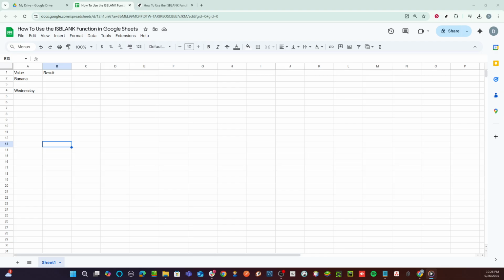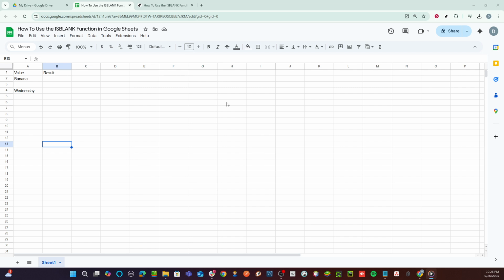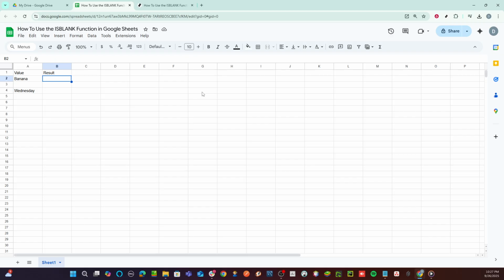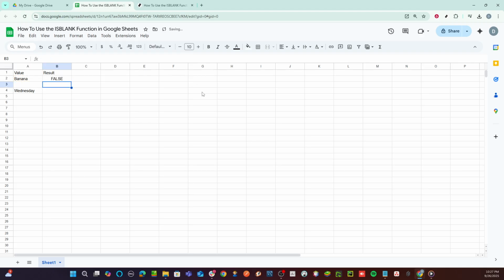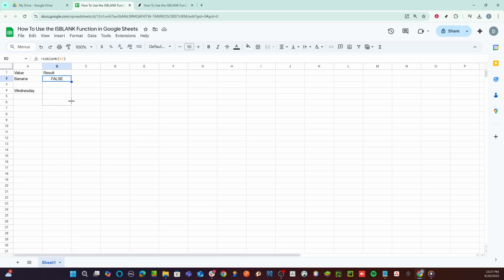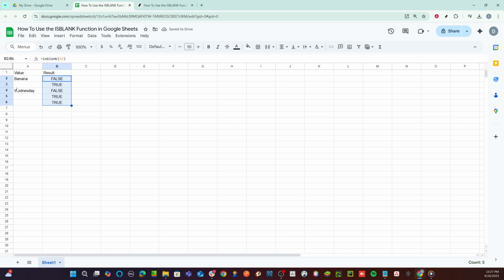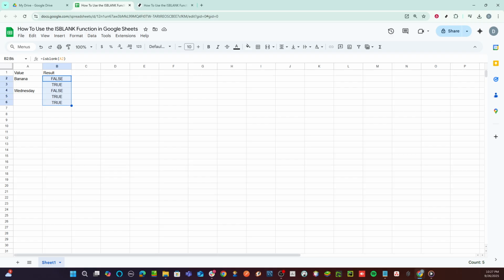How To Use the ISBLANK Function in Google Sheets [2025 Guide]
In today's video we cover: ISBLANK function, Google Sheets tips, Google Sheets tutorial, spreadsheet functions, Excel vs Google Sheets, data validation, Google Sheets formulas, spreadsheet tips, ISBLANK usage, Google Sheets guide, learn Google Sheets, data analysis, conditional formulas, cell functions, Google Sheets for beginners, productivity tools, spreadsheet basics, online spreadsheets, formula examples